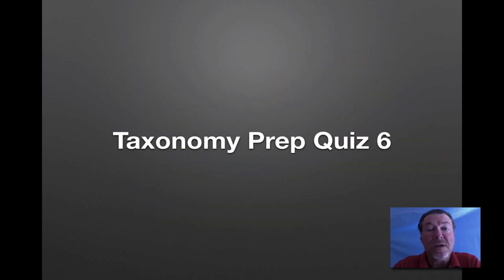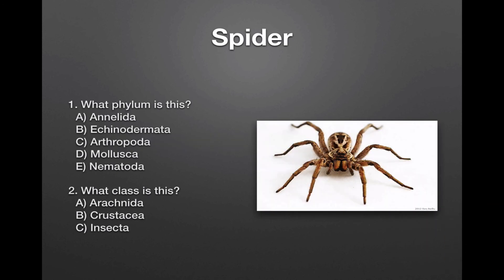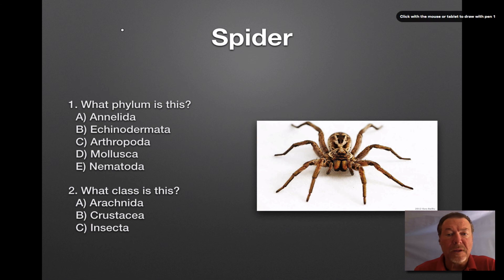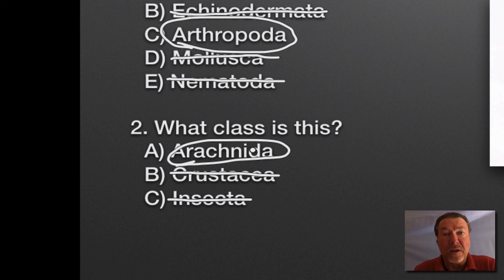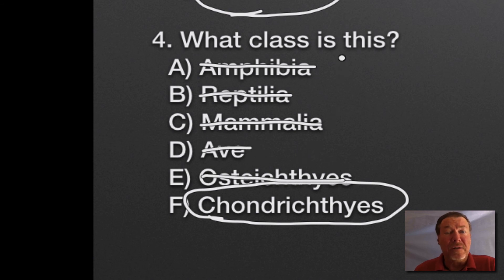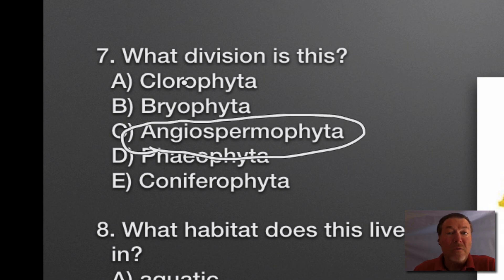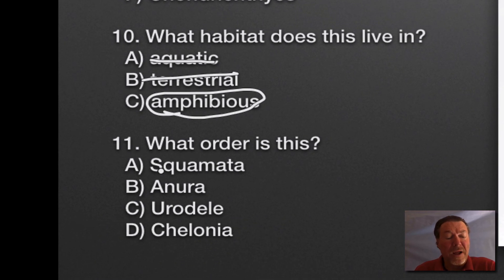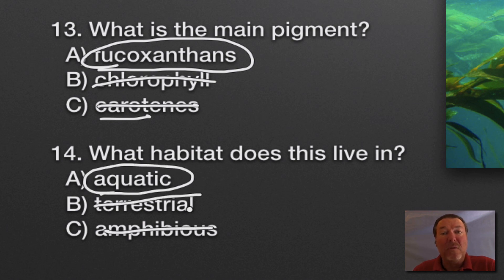Taxonomy Prep Quiz 6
The final video quiz to help you prepare for the taxonomy test in our class.